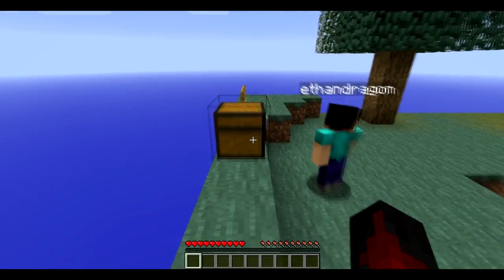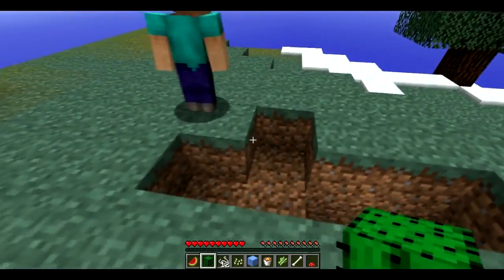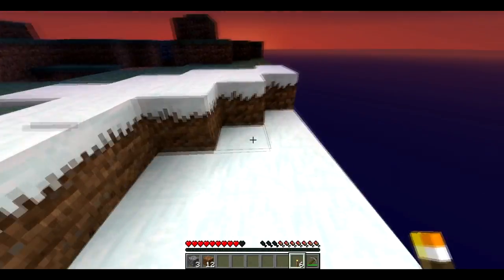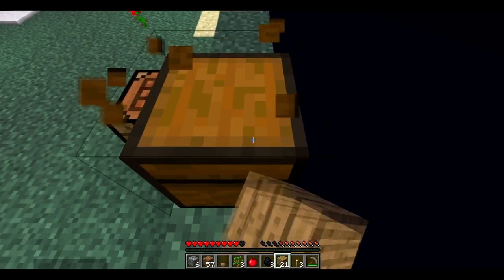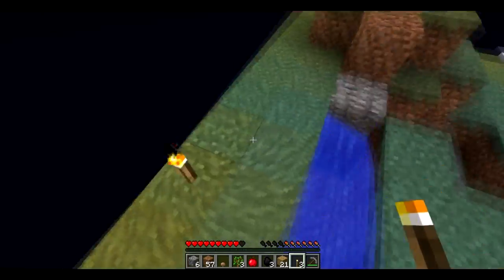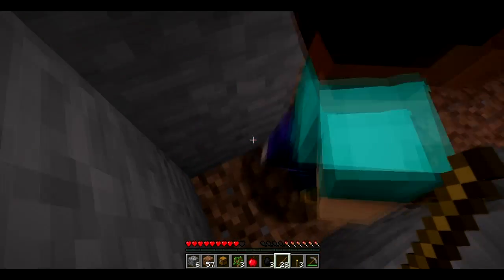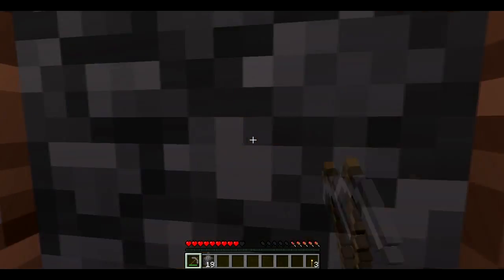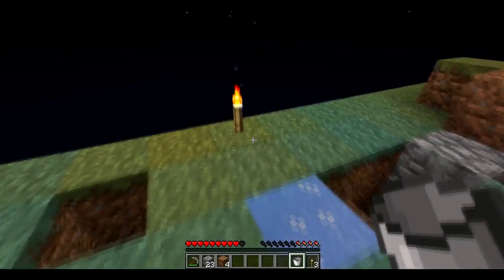Spastic Duo Chunk Survival Episode 1: So lonely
Its like skyblock, but sexier!